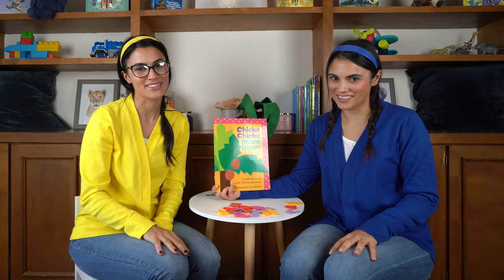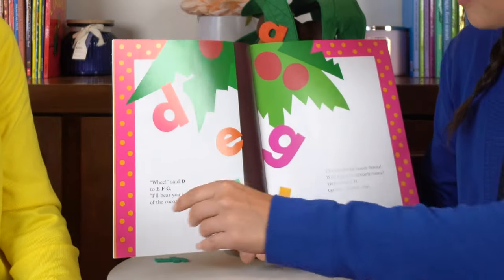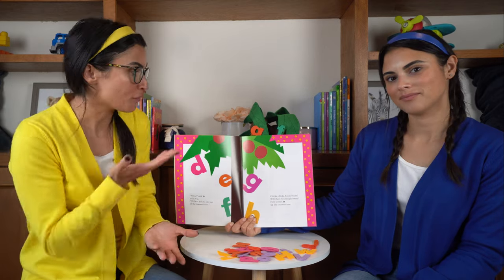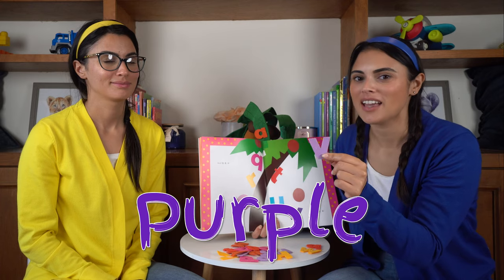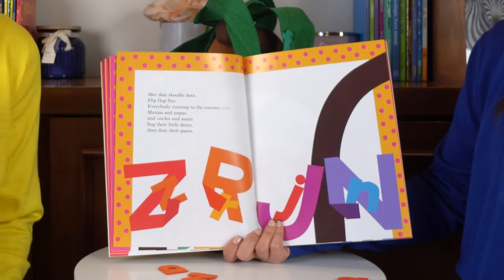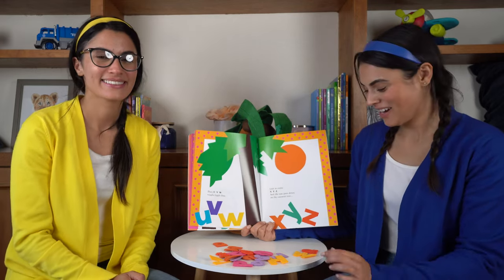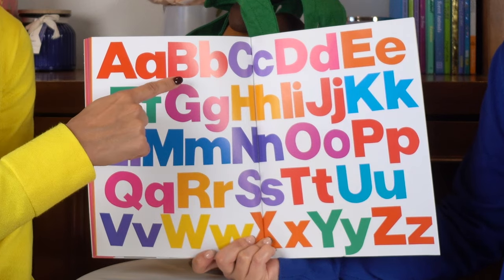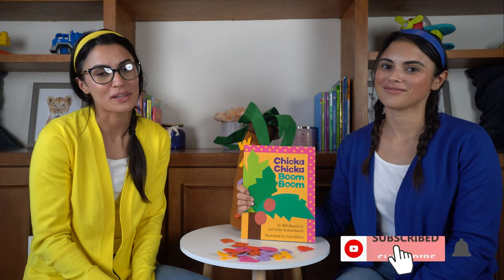Children Learn the Alphabet | Chicka Chicka Boom Boom | Super Sisters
Learn about upper and lower case letters of the alphabet in this fun book Chicka Chicka Boom Boom. Hear about different letters and the sounds they make as they climb up the coconut tree. Watch to find out if there is enough room on the coconut tree as each letter races up!

By Bill Martin Jr, John Archambault, Lois Ehlert (Illustrator) and published by Simon & Schuster Books For Young Readers